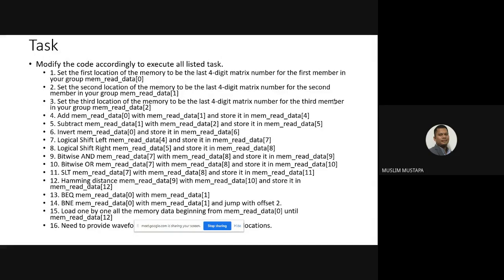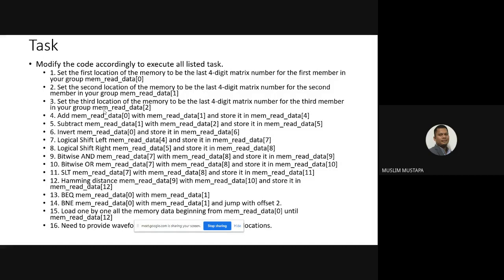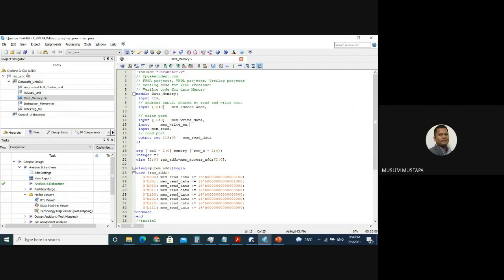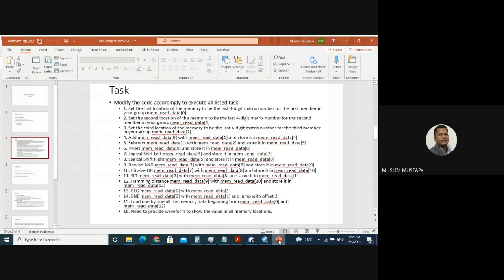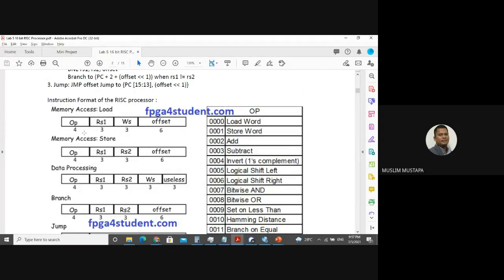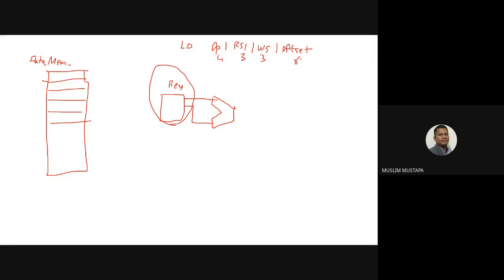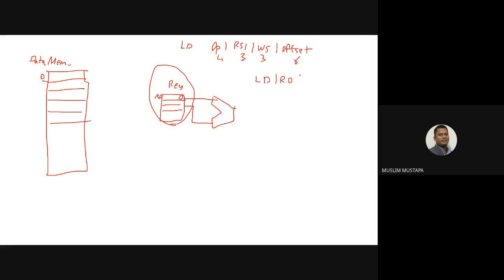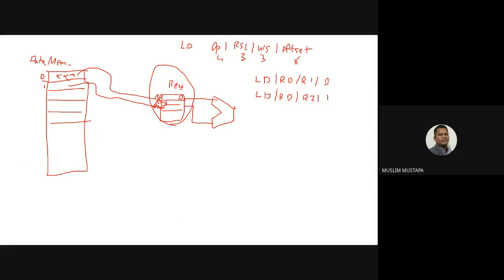Mini Project (Explanation on LD instruction) EKT303 2021 Principles of Computer Architecture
This video discusses on how load instruction is executed in RISC processor